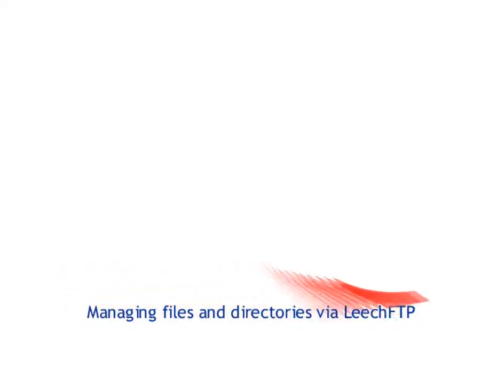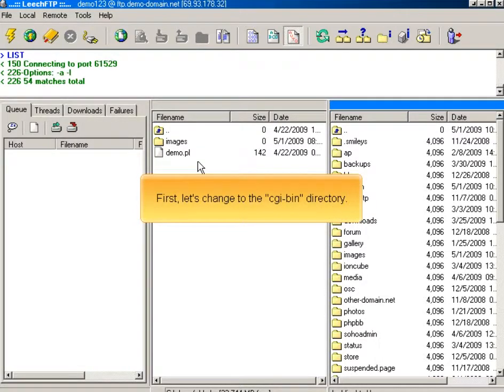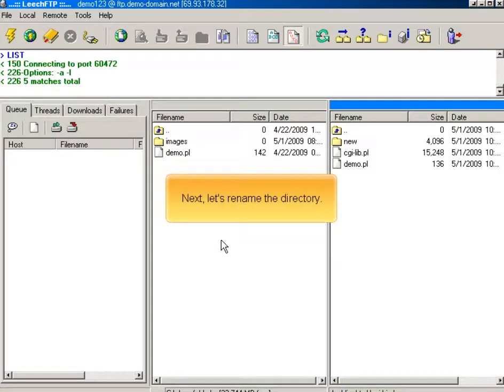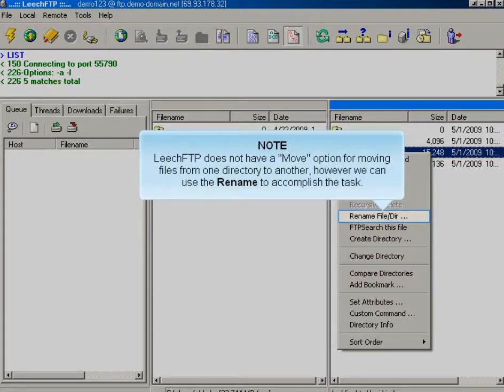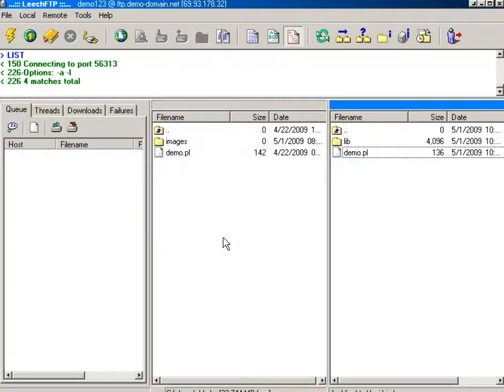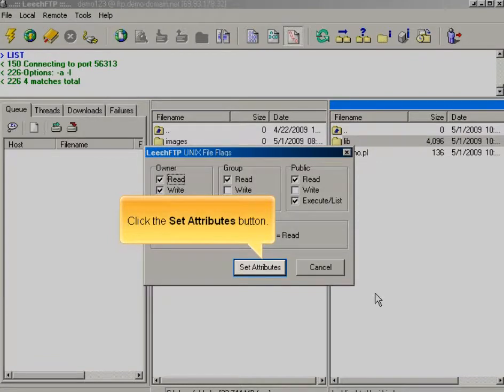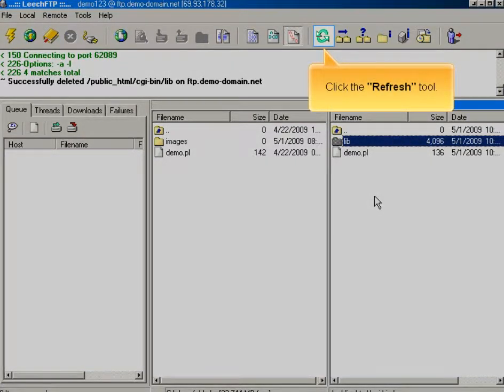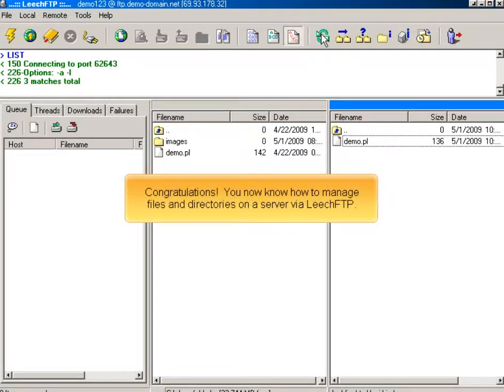Managing files and directories